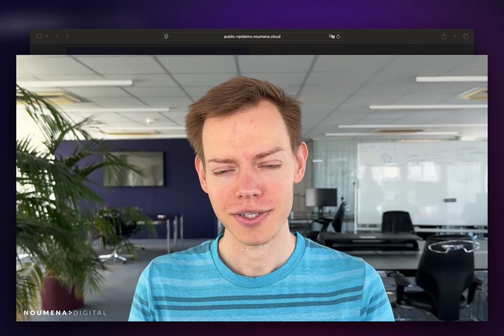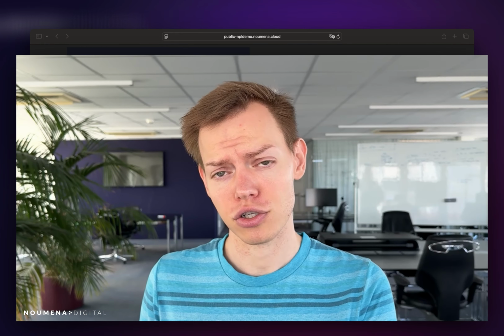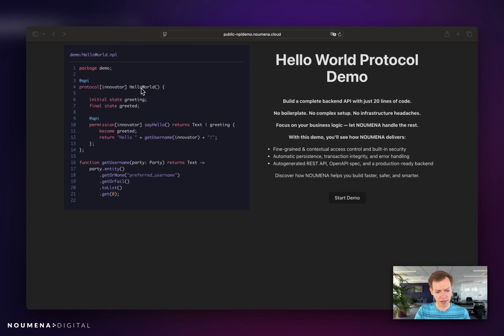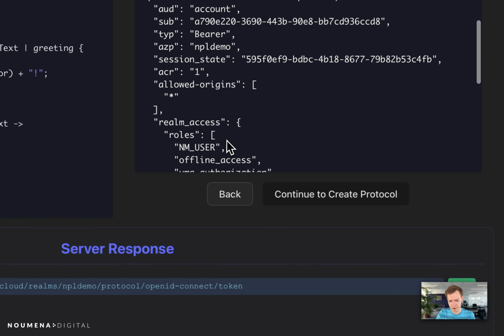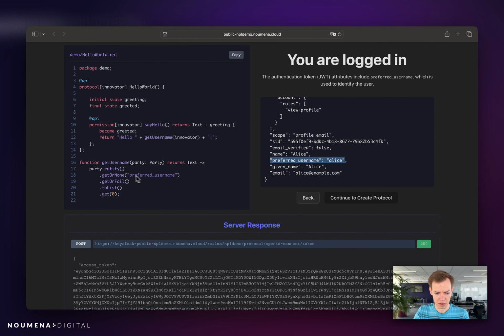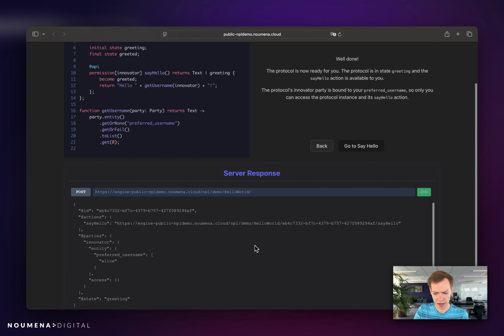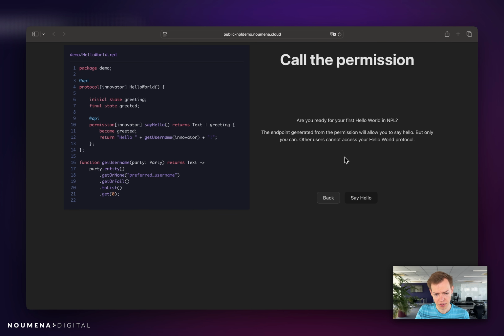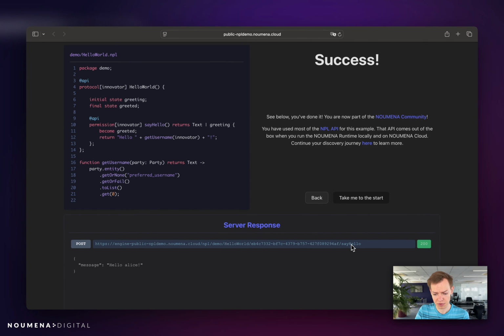Hello World with NPL!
Build a Full API with Built-In Security — in Just 20 Lines of Code!
Yes, really. With Noumena, you can create a production-ready backend service — complete with authorization, data persistence, and enterprise-grade security — in just 20 lines of NPL.
No boilerplate. No external auth wrangling. Just your business logic — instantly production-ready.

In this video, we show how Noumena transforms ultra-lean NPL code into a fully secure API service. It’s backend development like you’ve never seen before. See why developers are choosing Noumena to rethink how secure apps are built from the start.

💬 Got questions?